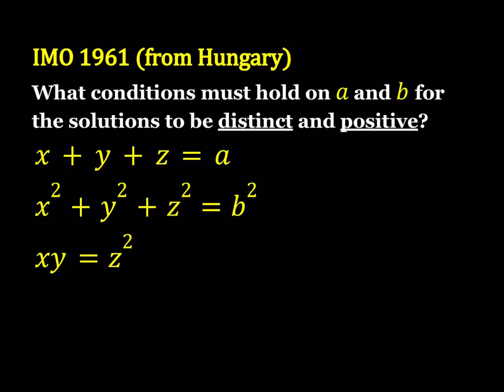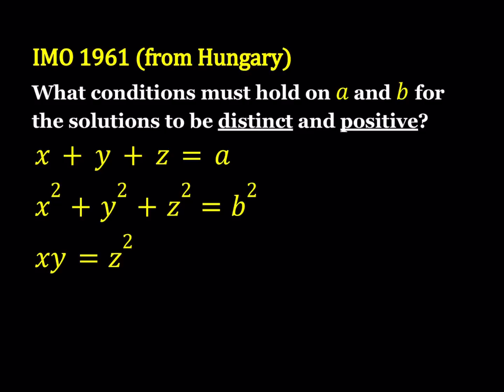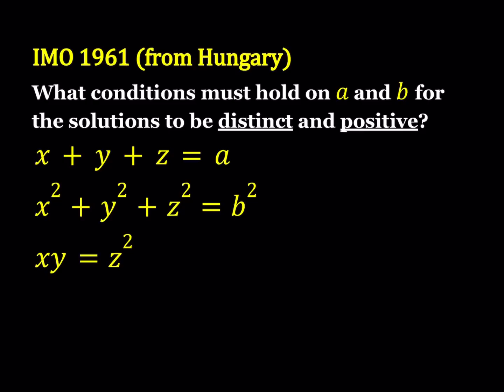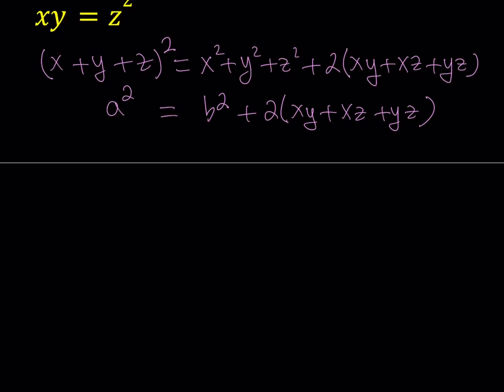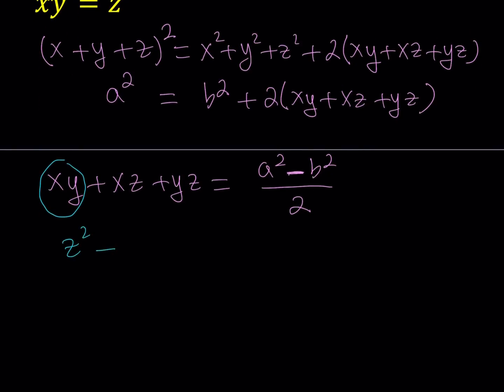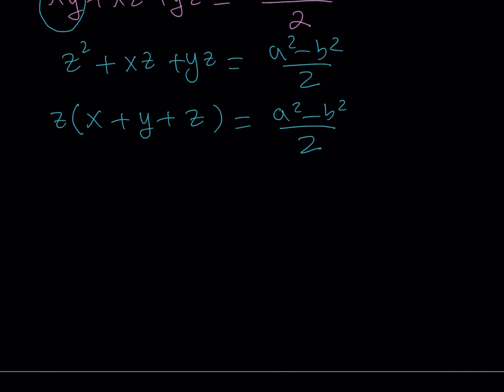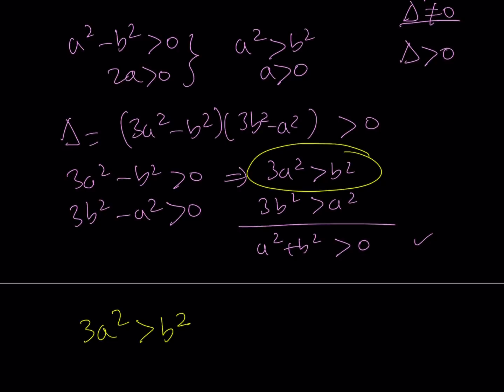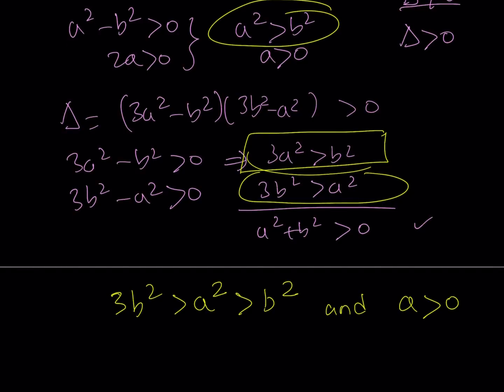A 1961 IMO Problem from Hungary